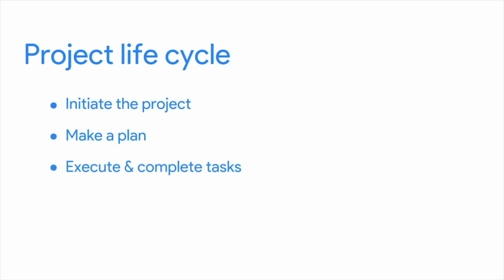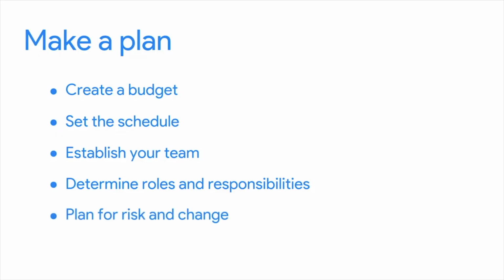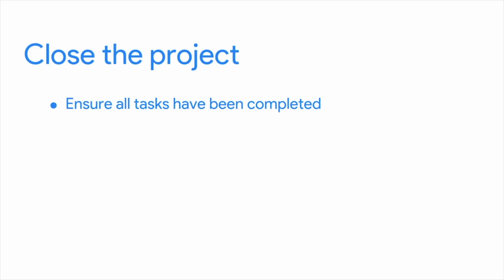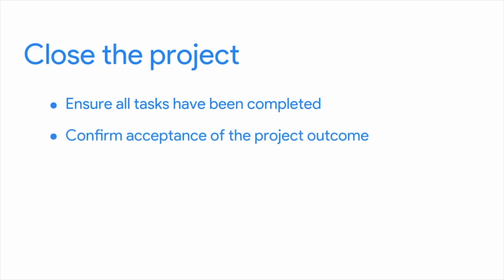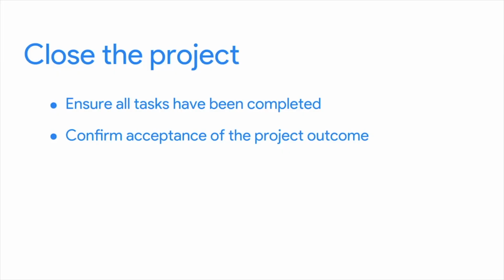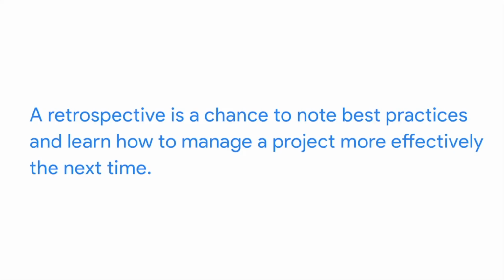Google Project Management: Professional Certificate - Course 1 - Module 3 Part 2 of 4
Course 1: Foundations of Project Management
This course is the first in a series of six to equip you with the skills you need to apply to introductory-level roles in project management. Project managers play a key role in leading, planning and implementing critical projects to help their organizations succeed. In this course, you’ll discover foundational project management terminology and gain a deeper understanding of  the role and responsibilities of a project manager. We’ll also introduce you to the kinds of jobs you might pursue after completing this program. Throughout the program, you’ll learn from current Google project managers, who can provide you with a multi-dimensional educational experience that will help you build your skills  for on-the-job application.
There are total four modules in this course:
- Module 1: Embarking on a career in project management
- Module 2: Becoming an effective project manager
- Module 3: The project management life cycle and methodologies
- Module 4: Organizational structure and culture
In this video:
You will learn about the phases of the project life cycle, what tasks they involve, and why it is important to complete them. You will also learn about the different project management methodologies and approaches and which is most effective for a given project.

What's included:
Part 1
* Video: Introduction: The project management life cycle and methodologies
* Video: Exploring the phases of the project life cycle
* Reading: Case study: The significance of each project phase

Part 2
* Video: Phases in action: Initiating and planning
* Video: Phases in action: Executing and closing
* Reading: Summary of the project phases

Part 3
* Video: Introduction to project management methodologies
* Video: Overview of Waterfall and Agile
* Reading: Comparing Waterfall and Agile approaches
* Video: Introduction to Lean and Six Sigma
* Reading: Lean and Six Sigma methodologies
* Reading: Common project management approaches and how to select one

Part 4
* Video: Wrap-up

Full course by Google on Project Management, you can get the certificate on Coursera: